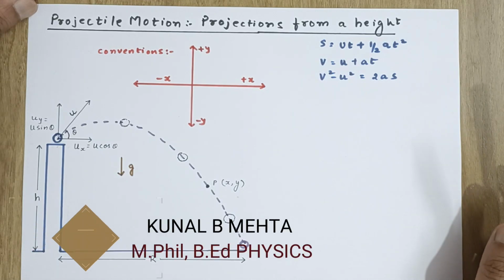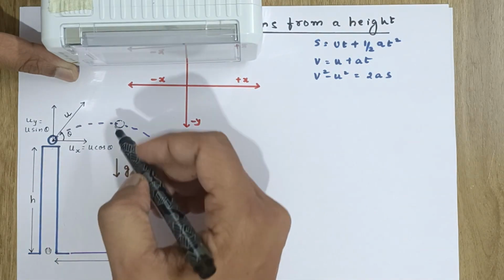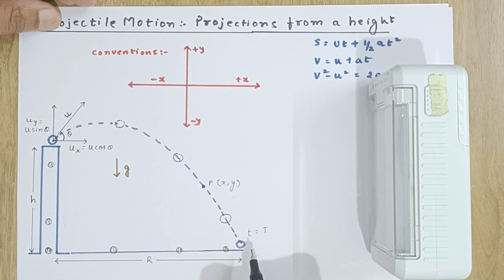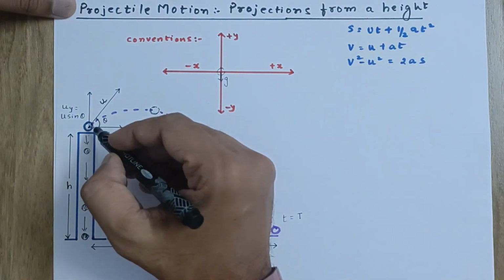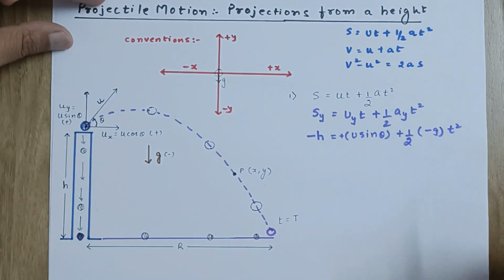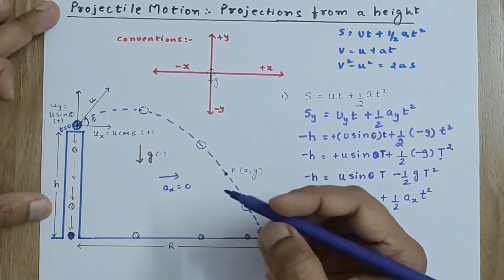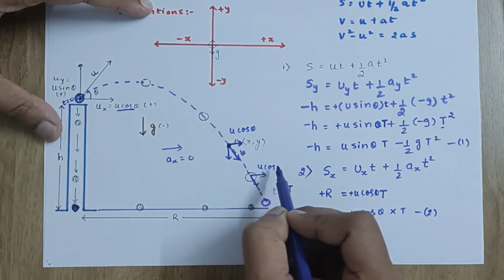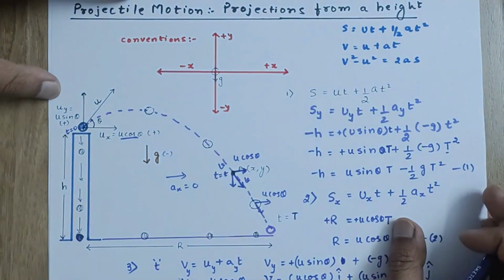Projectile motion from a Height Class 11 Physics Kinematics